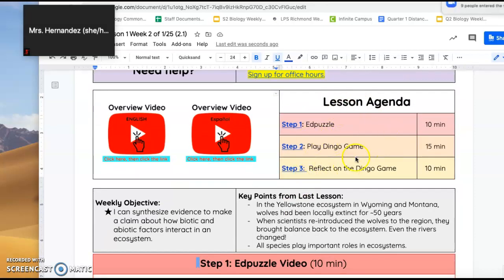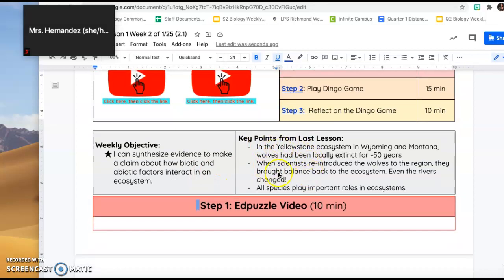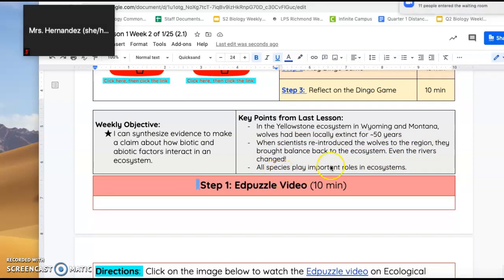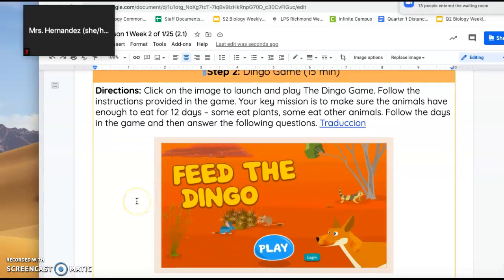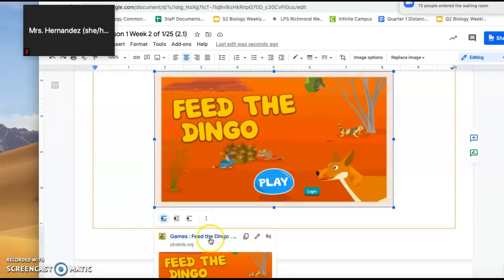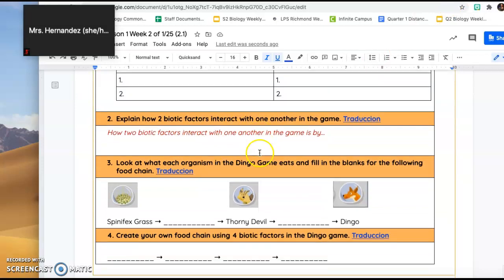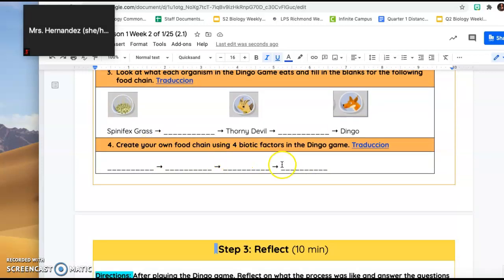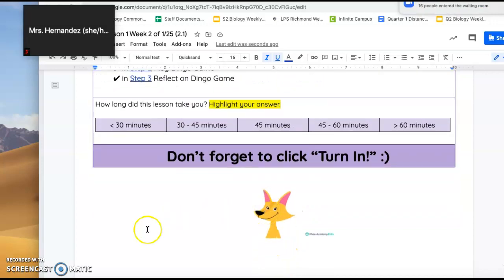Lesson 1 Week of 1/25 ENG